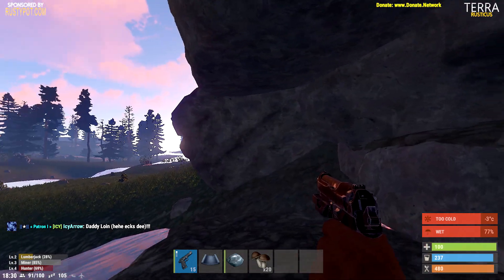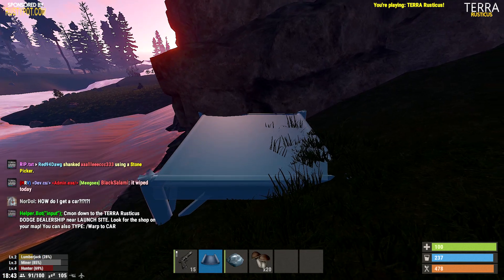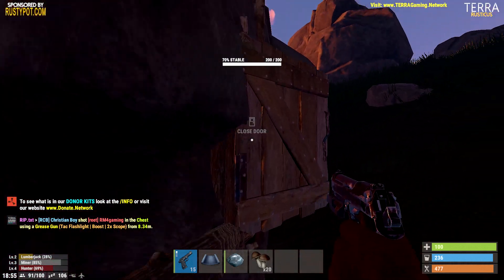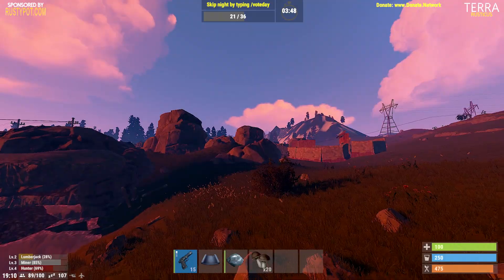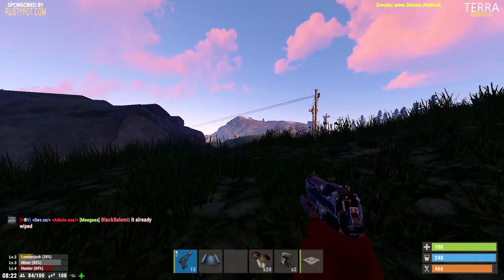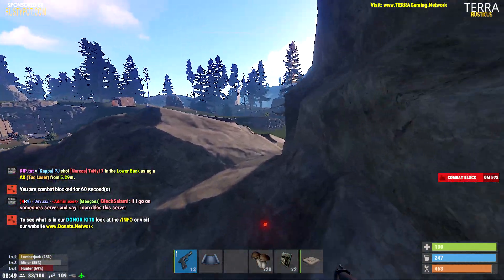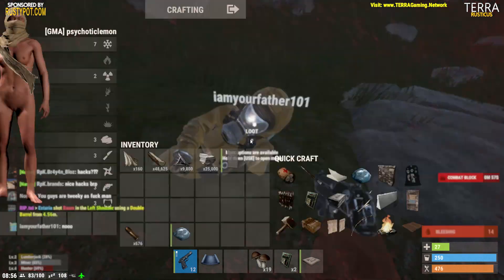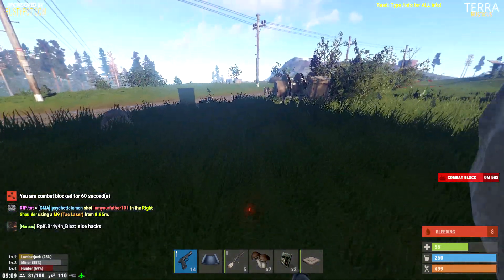RUST - HOW TO GET INSIDE ROCKS | rust tutorials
just got asked to do this video so i did

My PC specs:

GPU: GTX 1080 Founders Edition
CPU: i7 7700k
RAM: 16GB
SSD: 500gb Samsung
HDD: 3TB Seagate Barracuda 7200rpm

My equiptment:
MIC: AT2020 USB +
Monitor: ASUS 24" 144Hz 1ms Gaming Monitor
Monitor 2: 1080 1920 Samsung Monitor
Keyboard: Razer BlackWidow Chroma
Mouse: Razer Mamba Tournament Edition
WebCam: c920 webcam
Xbox 360 wired controller